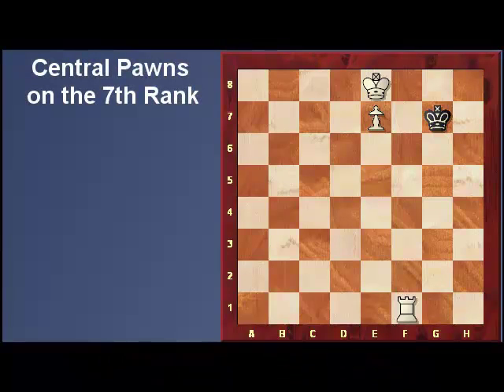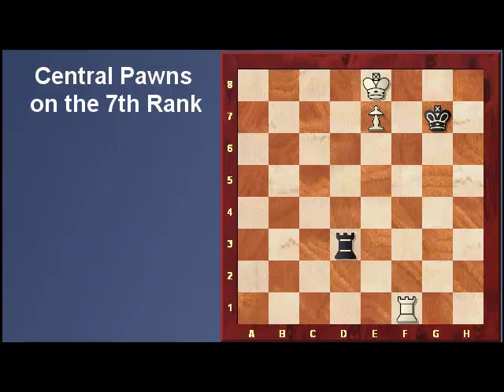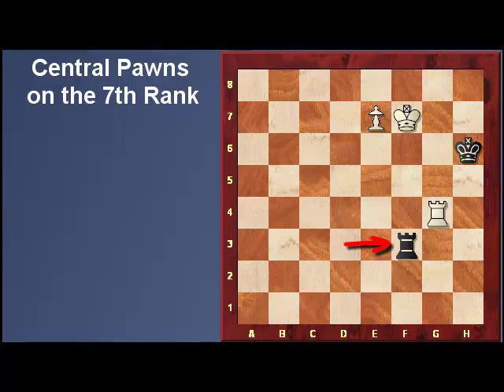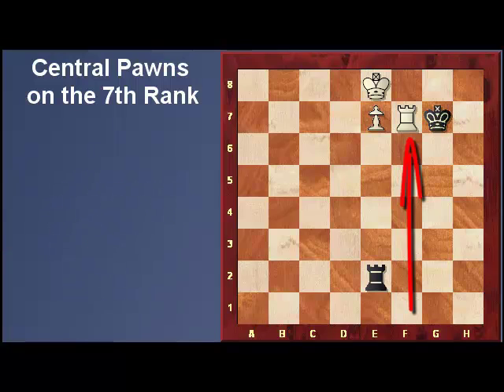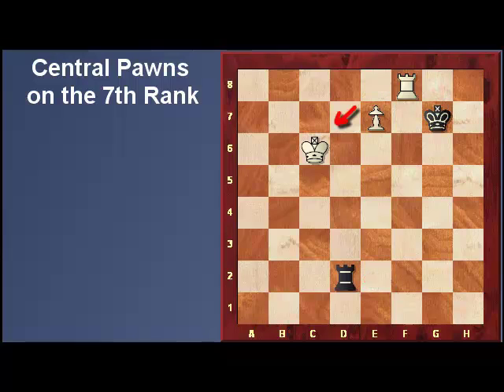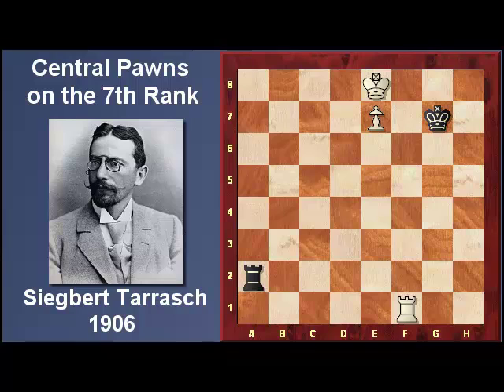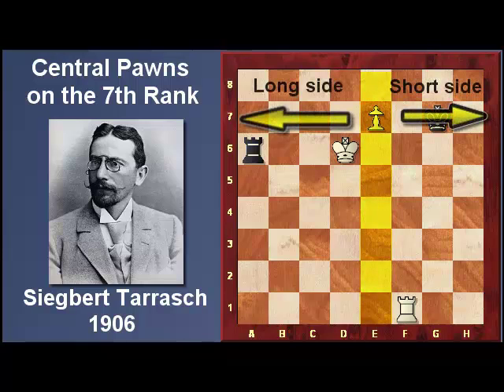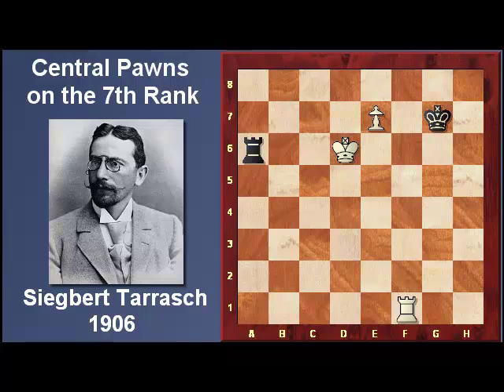Central Pawns on the 7th Rank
How to defend again the pawn on the 7th rank in the rook and pawn endgame.